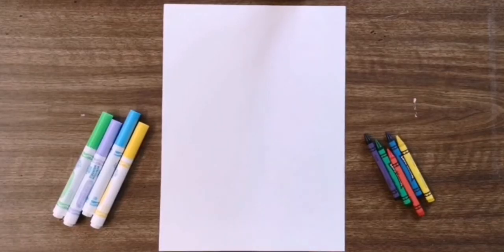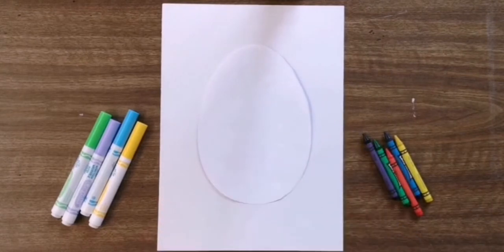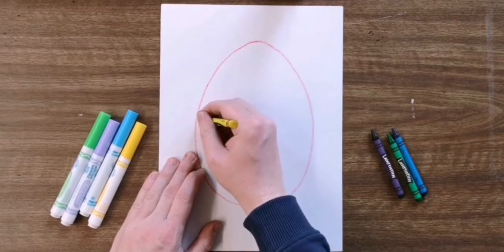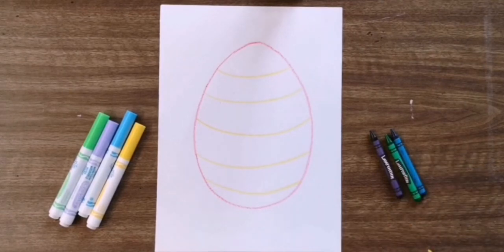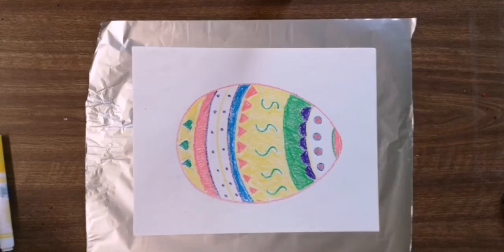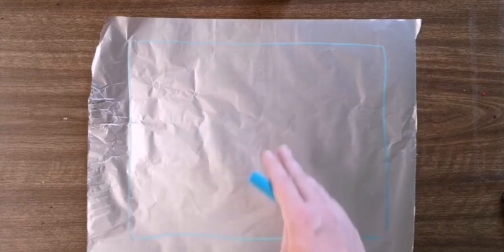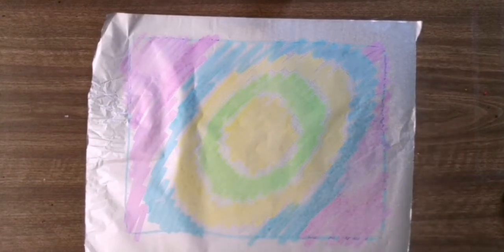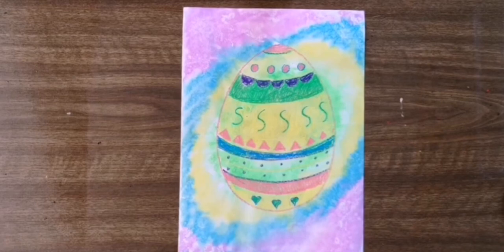How to Make Tie Dye Easter Egg Tin Foil Prints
Learn how to make a Tie Dye picture using tinfoil! This is a fun activity that you can do for Easter, or any other day of the year!